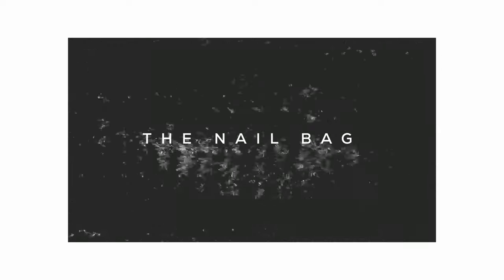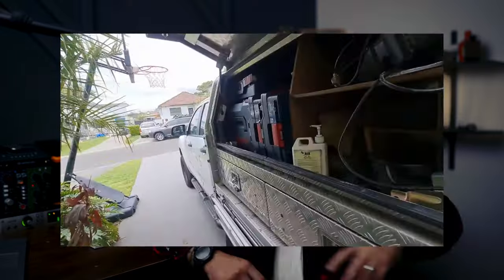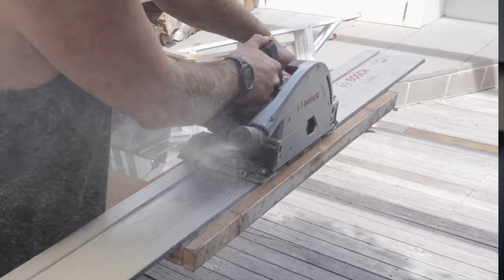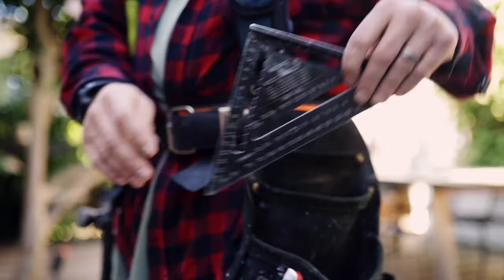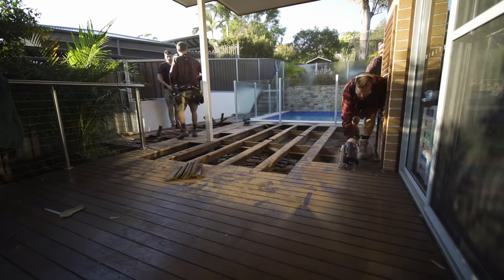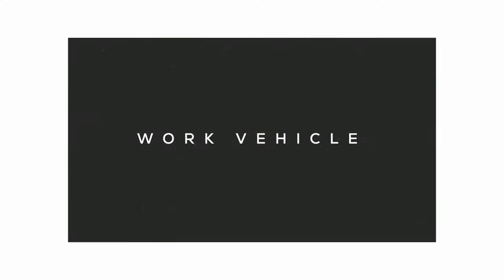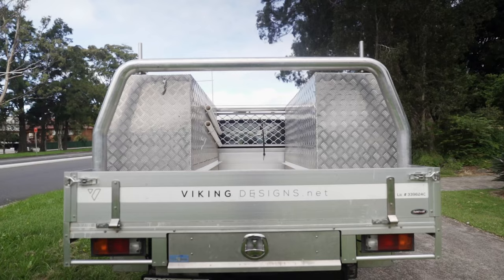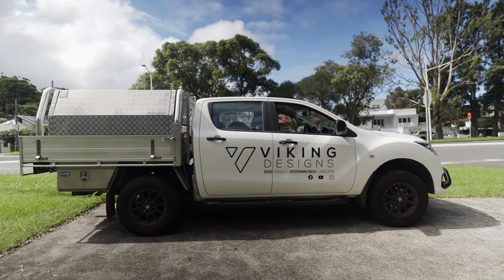5 carpentry must haves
Episode 30!
My top 5 carpentry must haves. From cheap to very expensive. 😅

0:00 - Opener
0:47 - Nailbag
1:58 - Track saw
3:08 - Speed square
3:44 - Circular saw
4:49 - Work vehicle

Nailbag vid!

Sony ZV1
Godox SL60